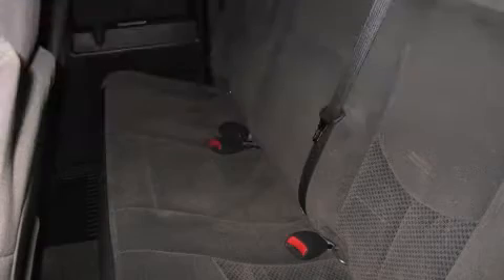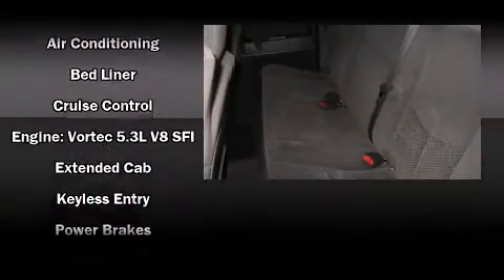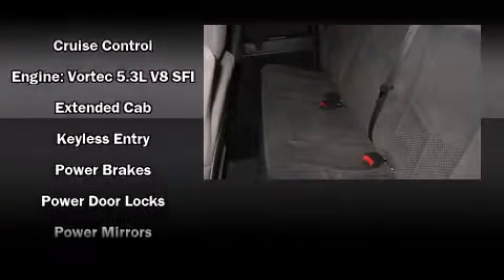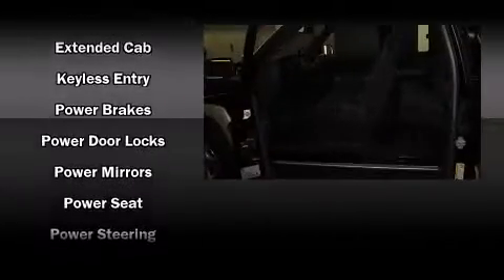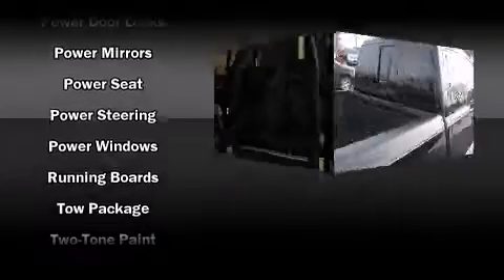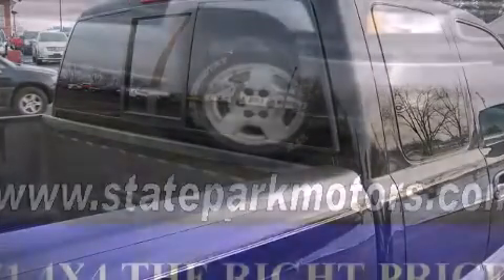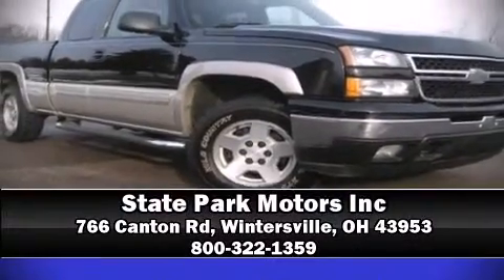2007 Chevrolet Silverado 1500 Classic Z71 4X4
The 2007 Chevrolet Silverado 1500 Classic. It features four-wheel drive capabilities, a durable automatic transmission, and a powerful 8 cylinder engine. The following features are included: fully automatic headlights, tilt steering wheel, power windows, remote keyless entry, cruise control, an overhead console, and air conditioning. Audio features include a CD player with AM/FM radio, and 6 speakers, enhancing the audio experience throughout the interior. Passenger security is always assured thanks to various safety features, such as: dual front impact airbags with occupant sensing airbag, a security system, and ABS brakes. A test drive is waiting for you.